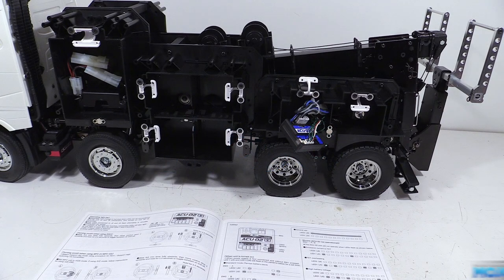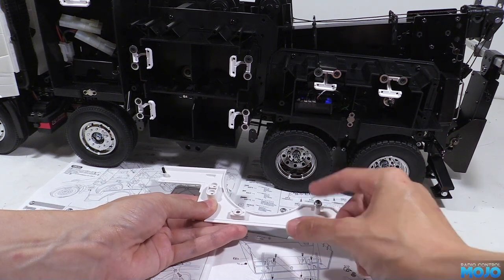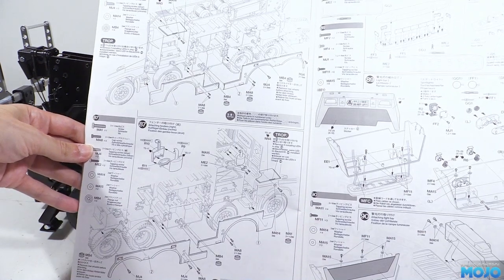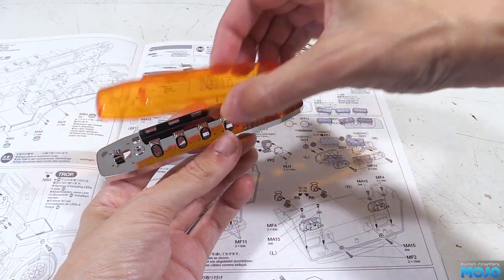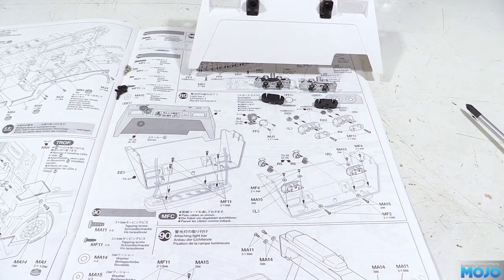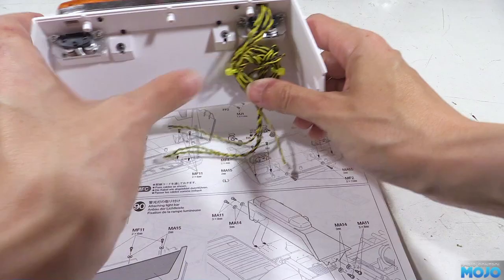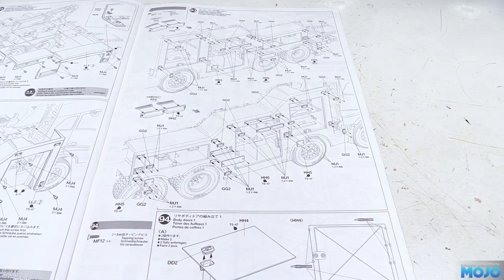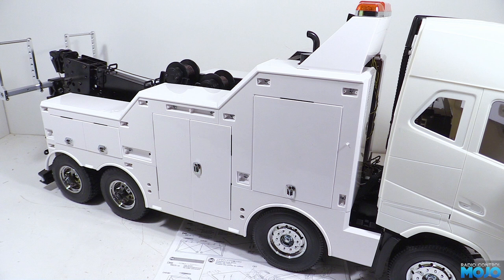Tamiya Wrecker - #16 Rear Bodywork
This week we're putting together the rear body on the Tamiya Wrecker